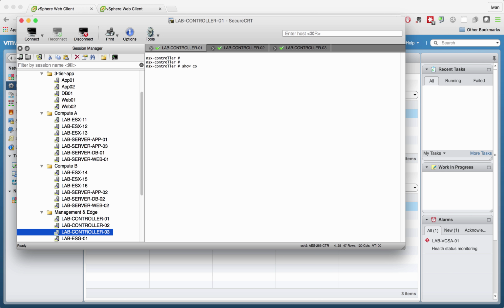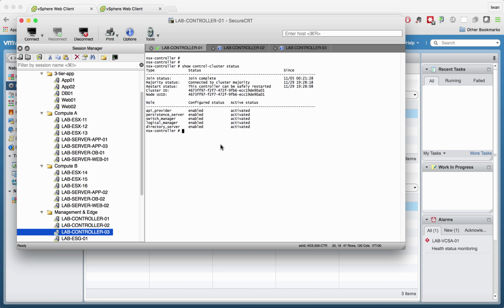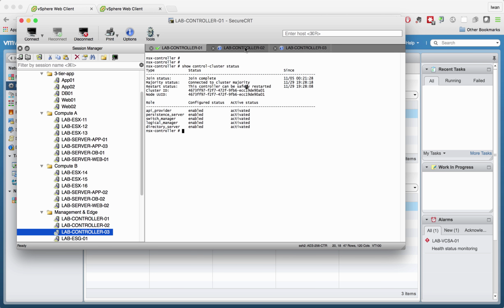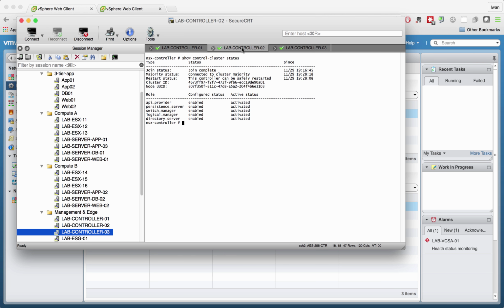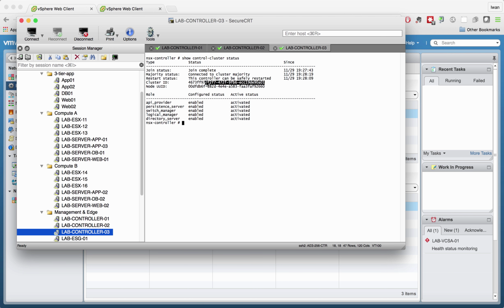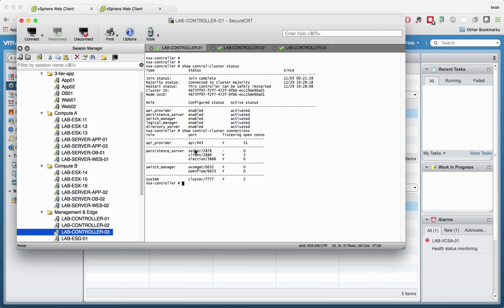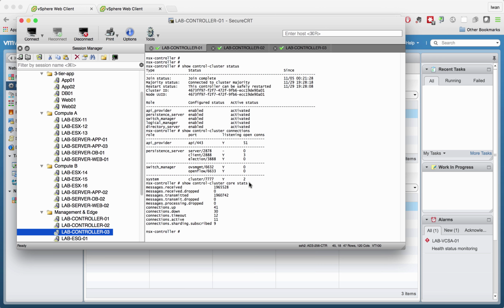VCIX-NV-43 - Troubleshoot active NSX Controller connections